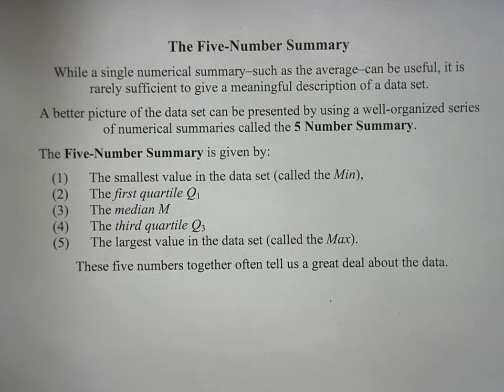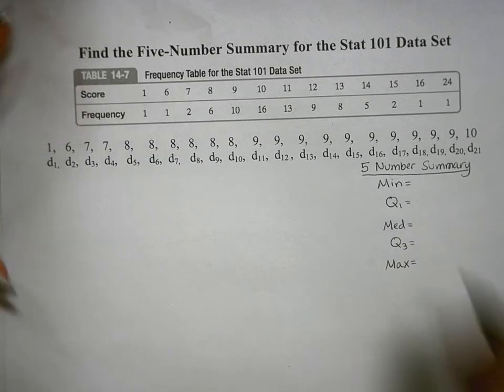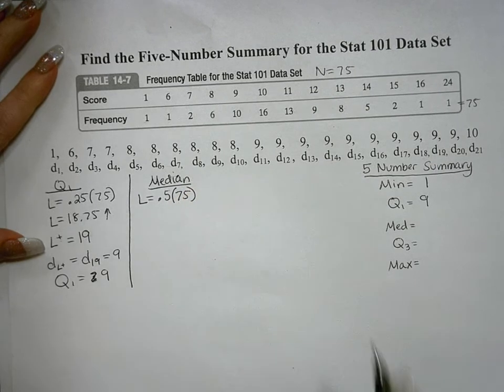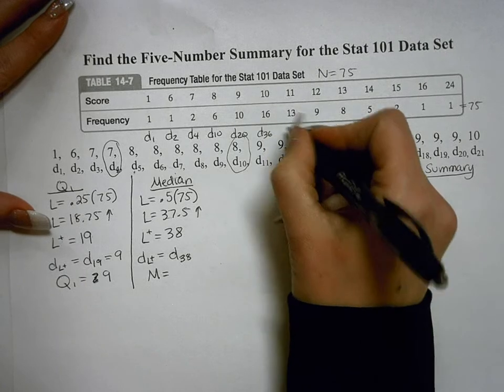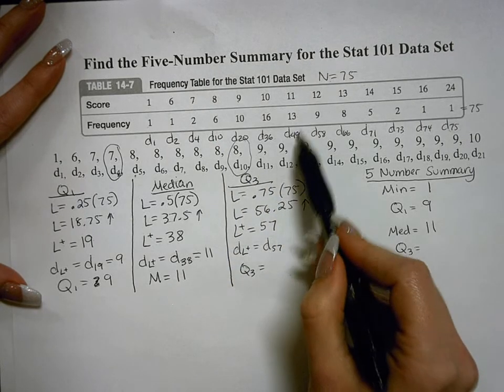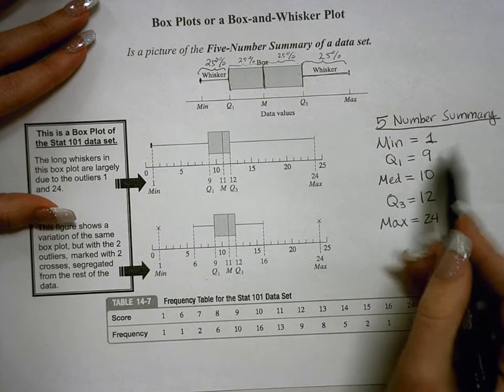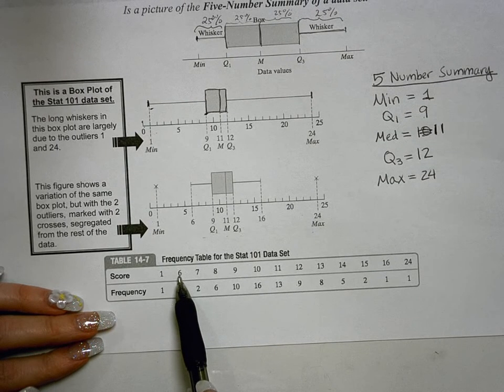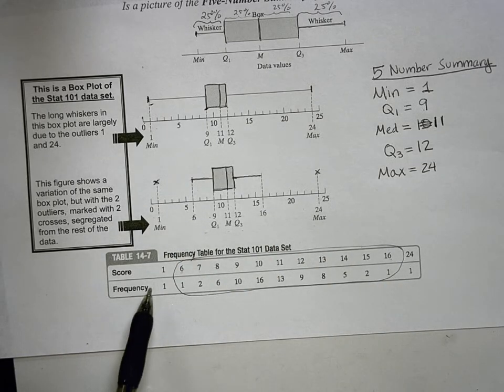5 Number Summary